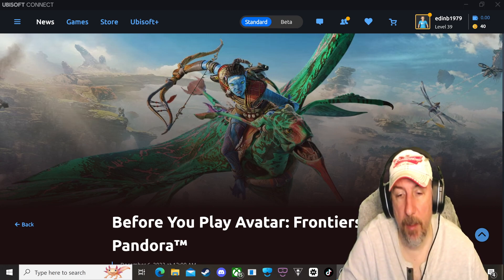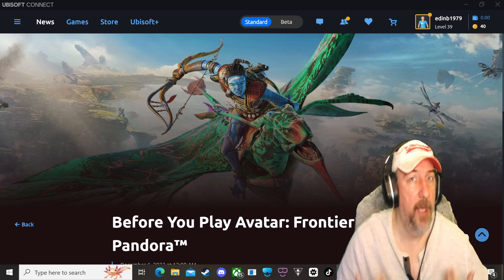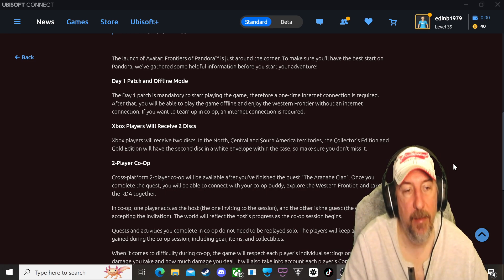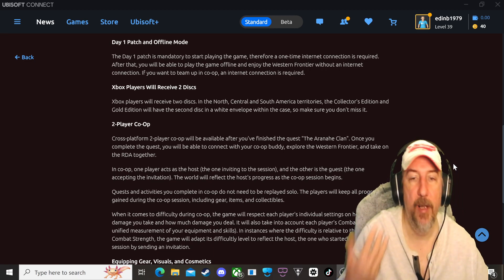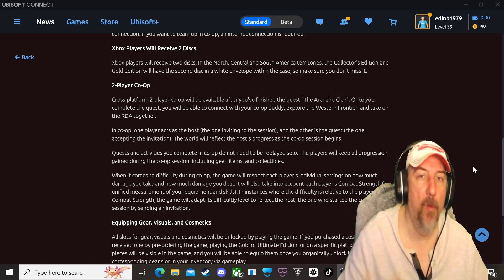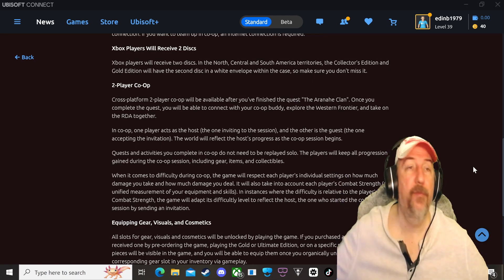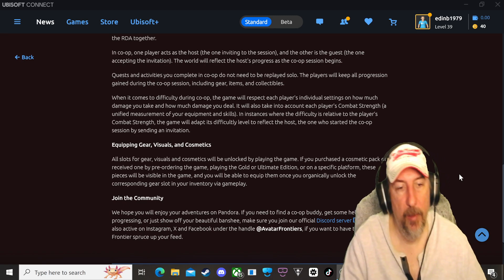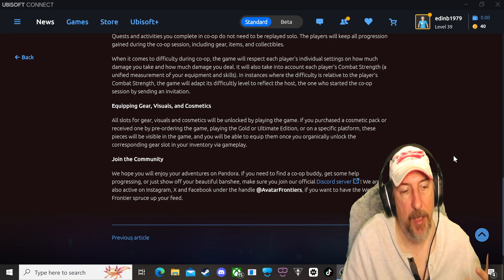AVATAR : FRONTIERS OF PANDORA : What To Expect before buying it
On this Video i will give you some key pointers on what to expect before you purchase a AFOP , Avatar Frontiers of Pandora Game , and what is included in it & what type of gameplay , multiplayer etc to expect .

All of this info is provided by  UBISOFT  + Dev Team .